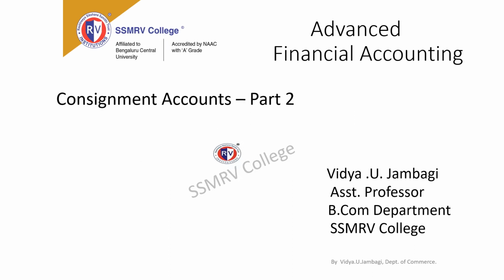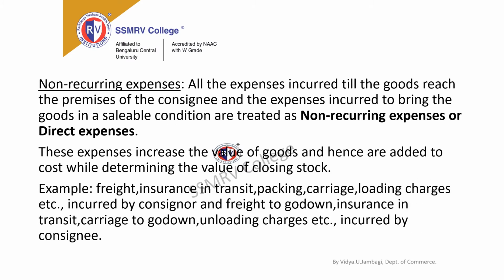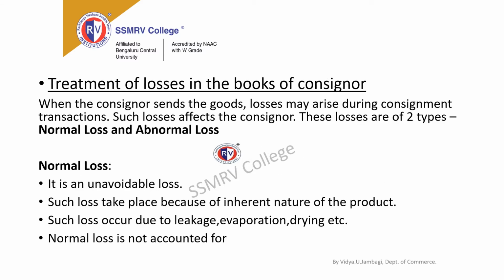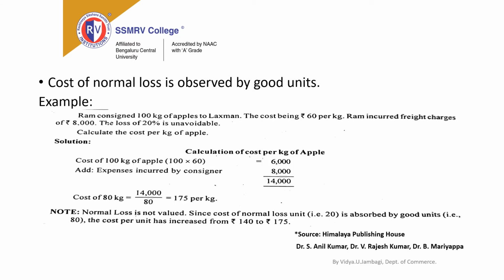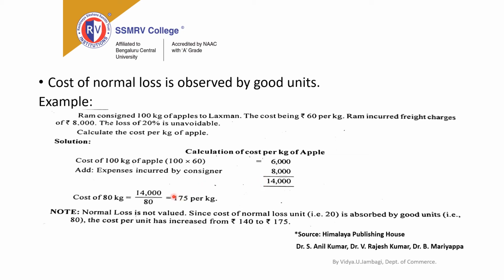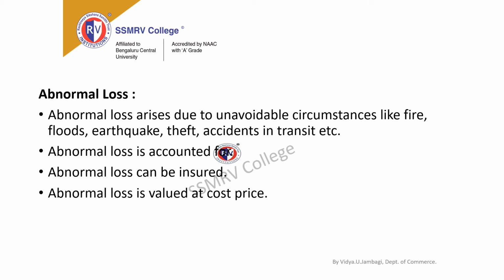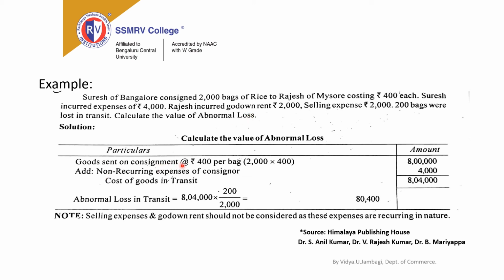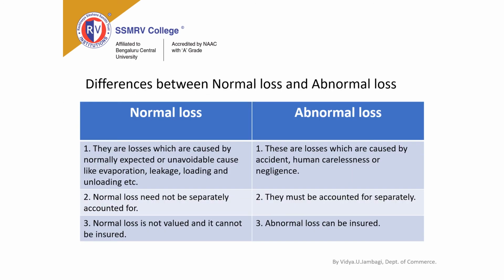Advanced Financial Accounting - Consignment Accounts ( Part - 2 )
By Vidya. U. Jambagi, Asst. Professor,